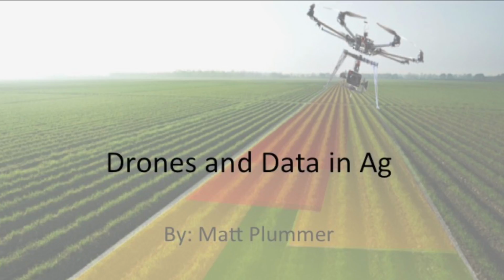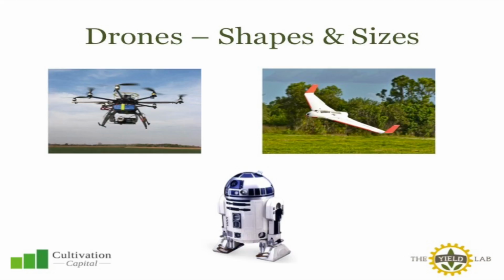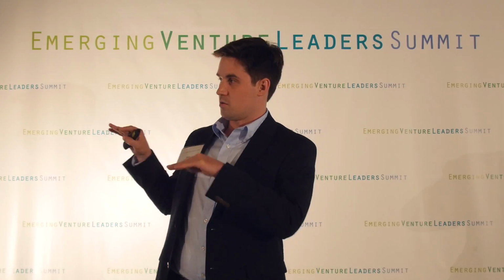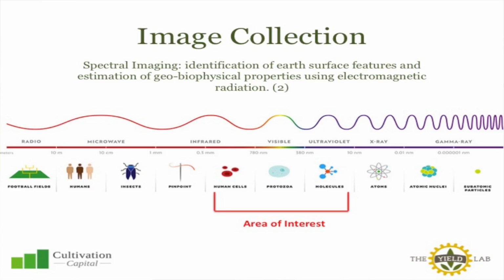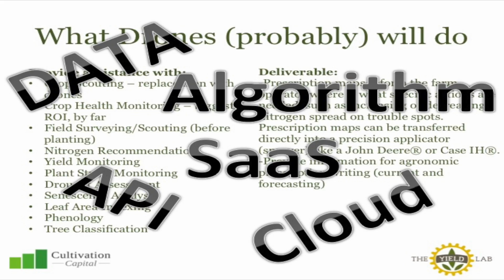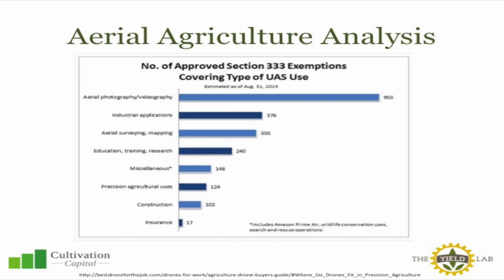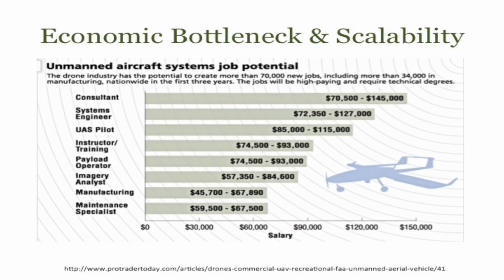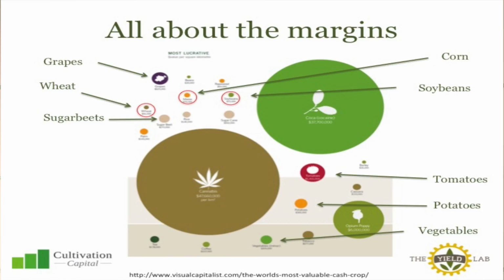Drones and Data in Ag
Matt Plummer of The Yield Lab does his Lightning Talk on "Drones and Data in Ag" at the 2016 Emerging Venture Leaders Summit